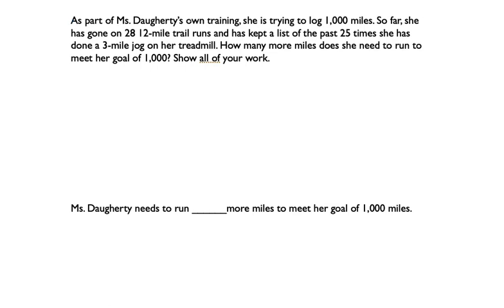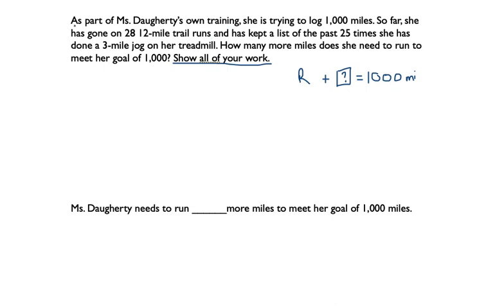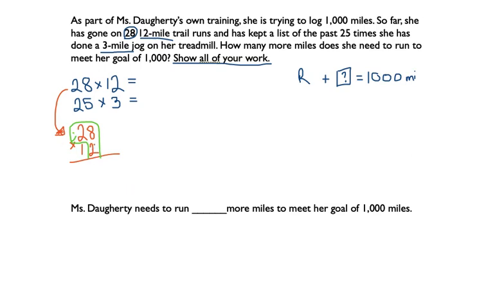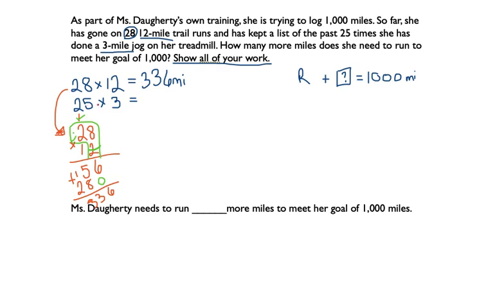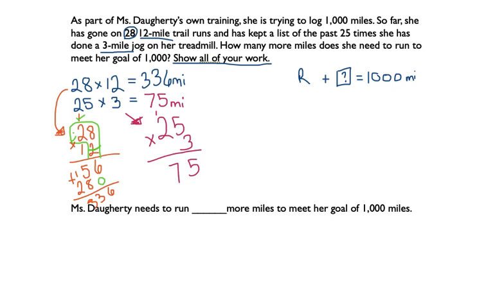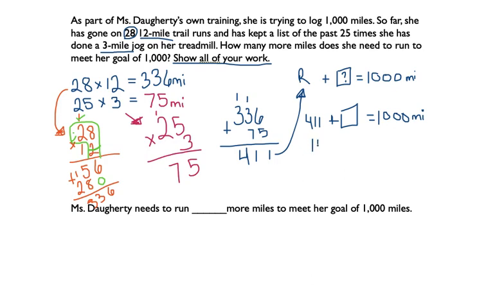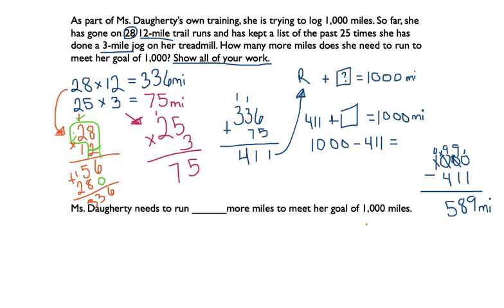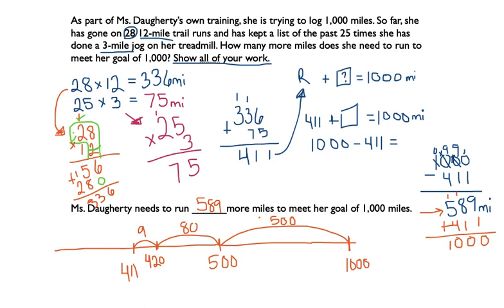Log 1000 Miles